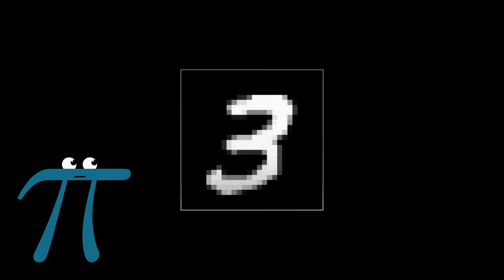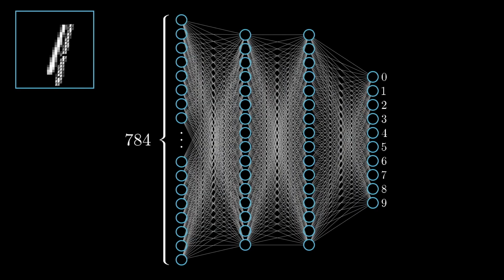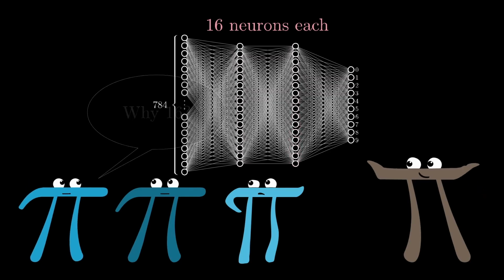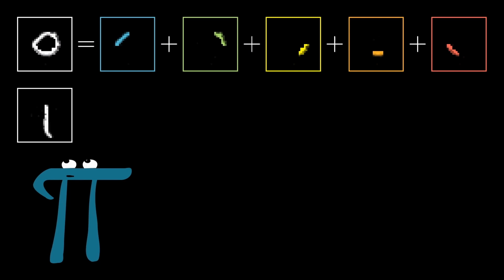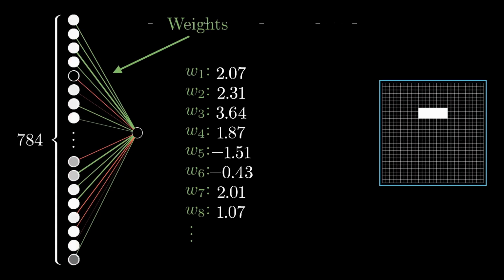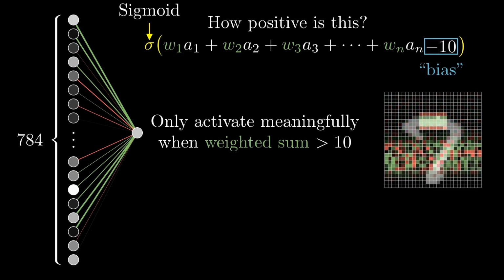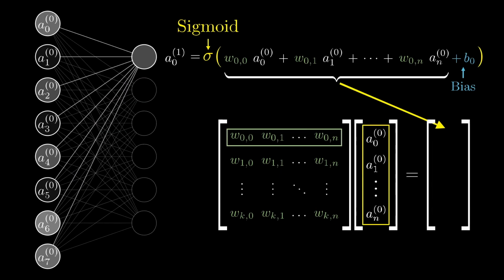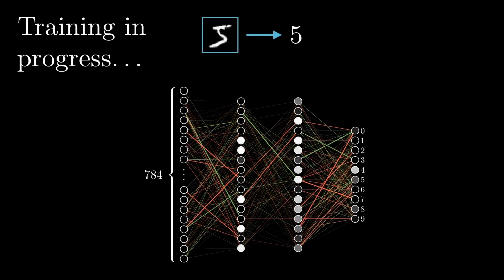What is neural network | deep learning chapter one